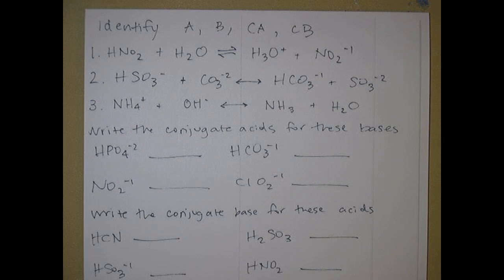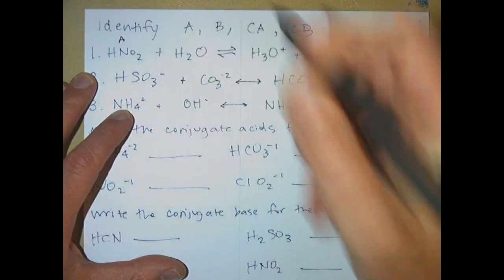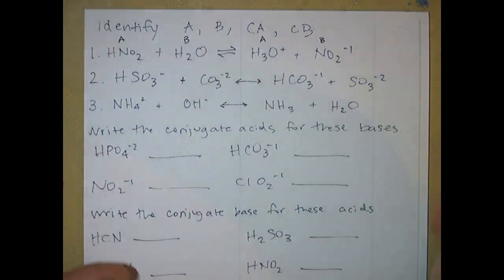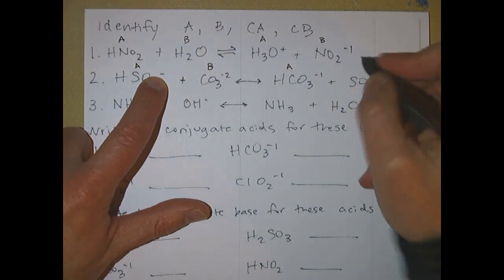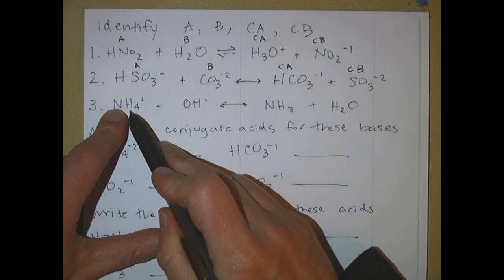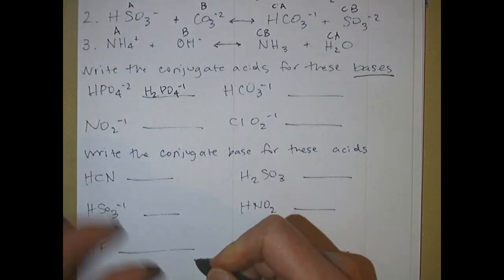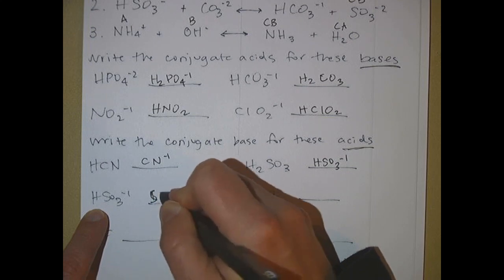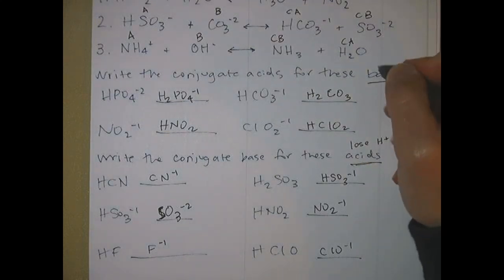Bronsted-Lowry A/B Worksheet Walkthrough